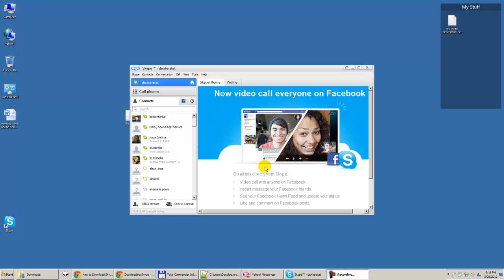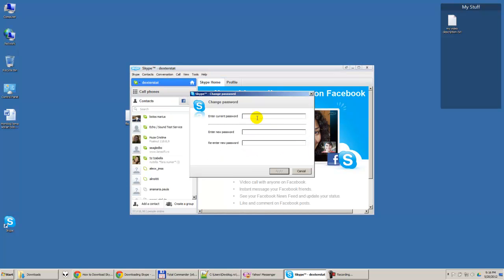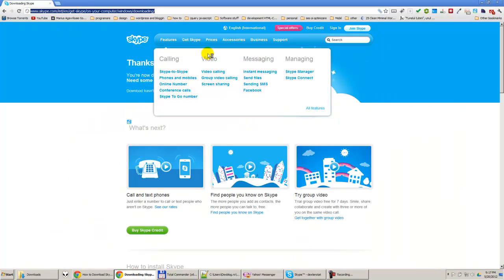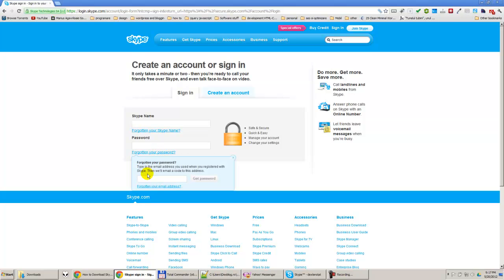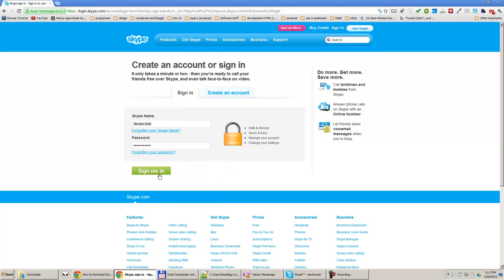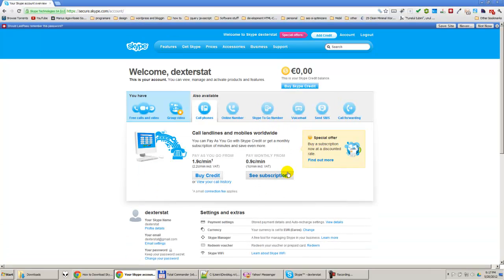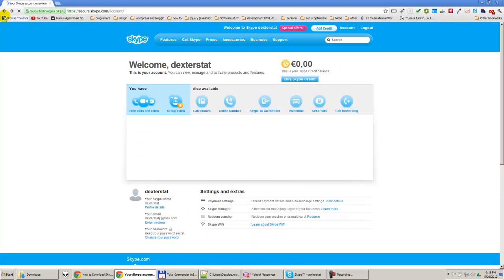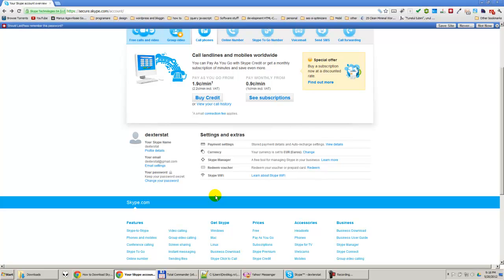How to Change Password in Skype